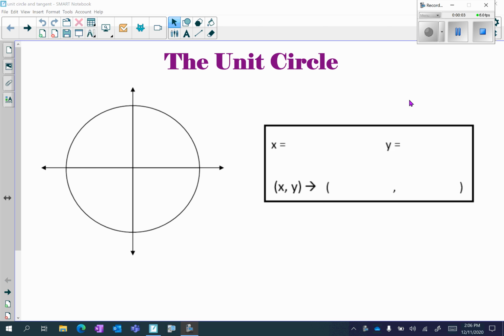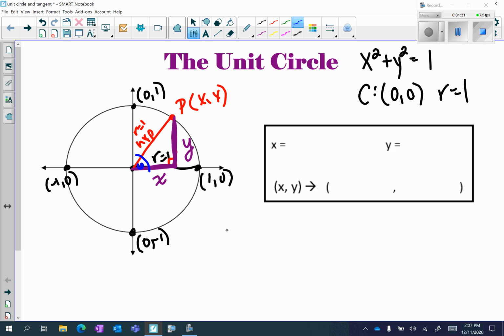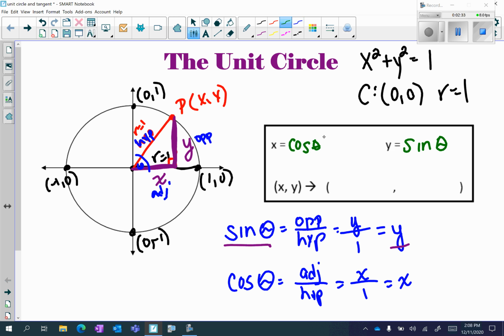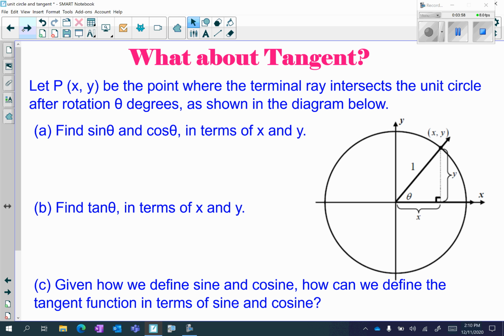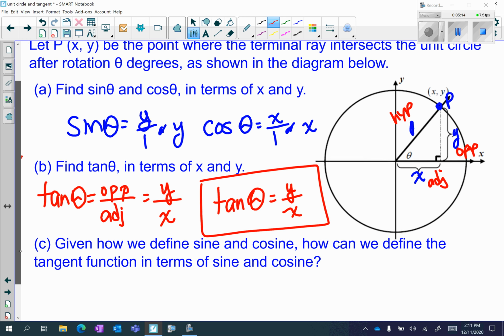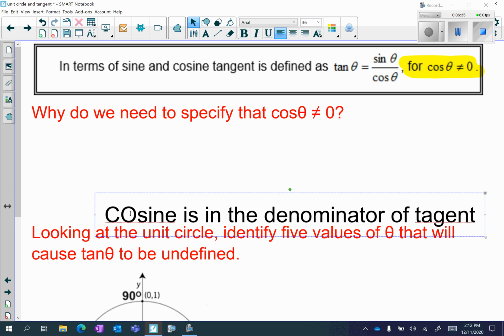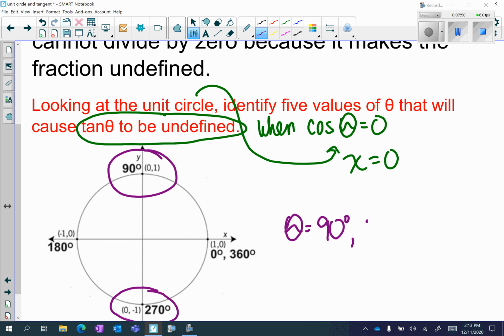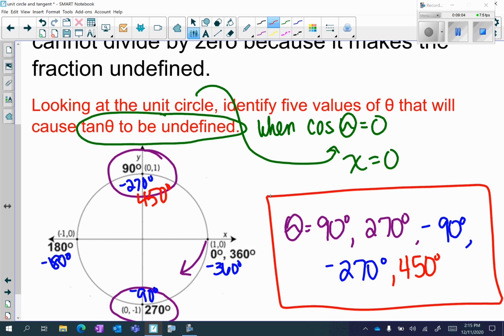Unit Circle and Tangent Intro